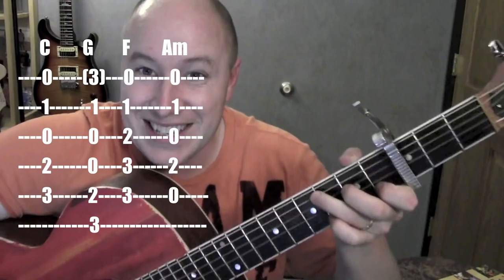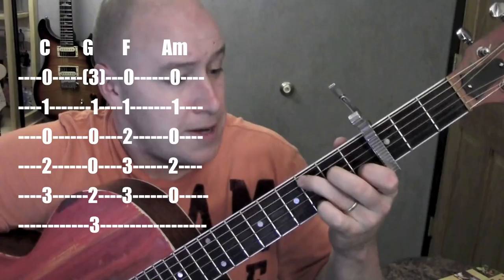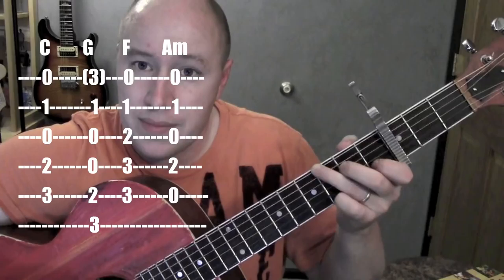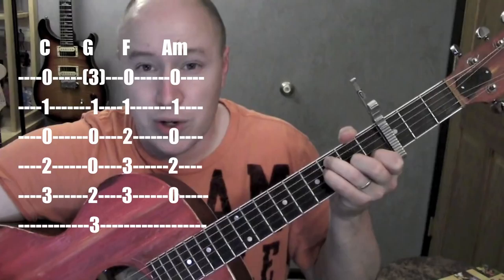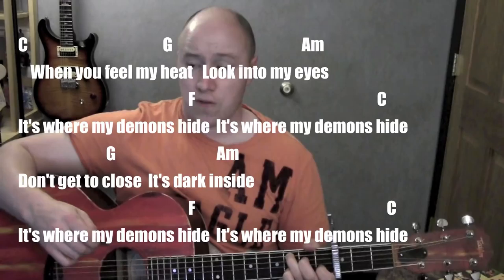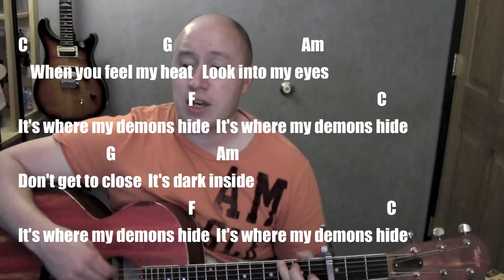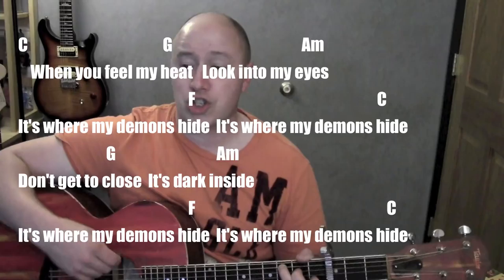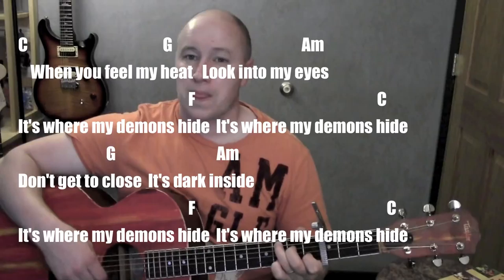Demons- Guitar Lesson- Imagine Dragons (Todd Downing)